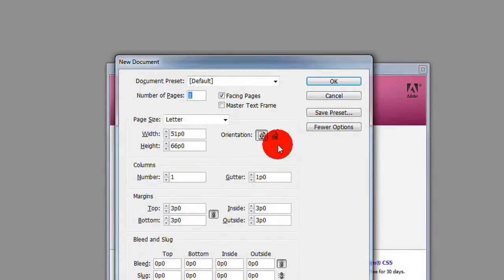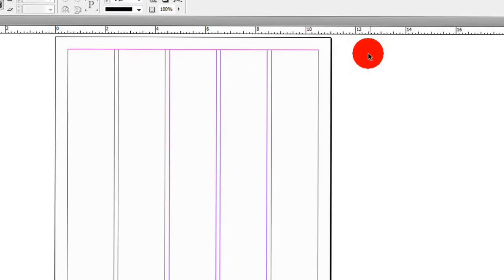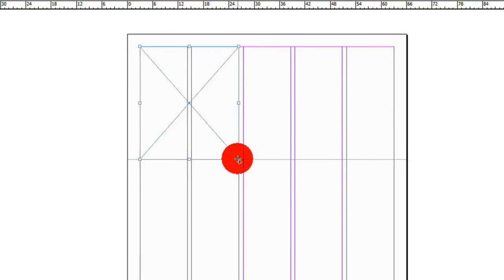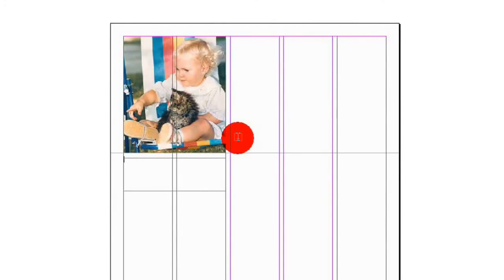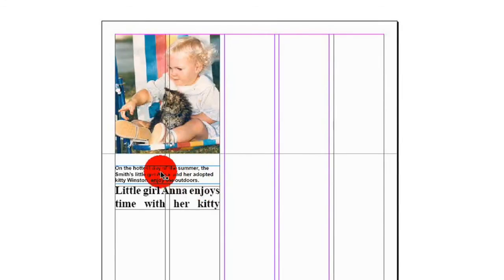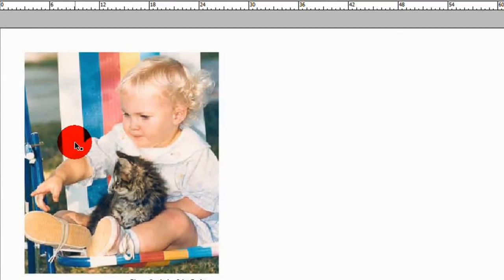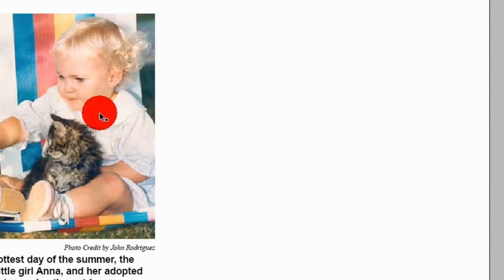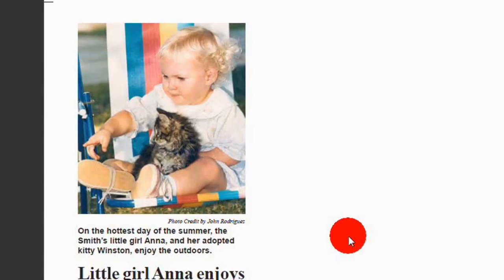Tutorial Adobe Indesign : Cutlines,Bylines,and PhotoLayout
This tutorial describes how how to Cutlines , bylines , and PhotoLayout in Adobe InDesign do not need complicated complicated because there has been this tutorial to find out how memungsikan adobe various kinds of it